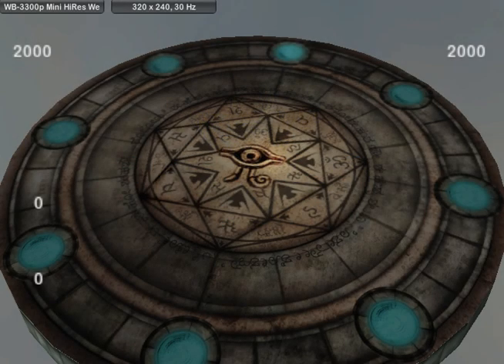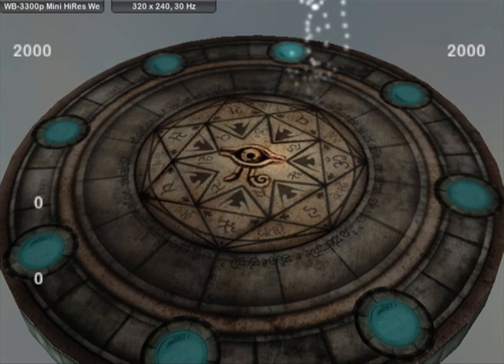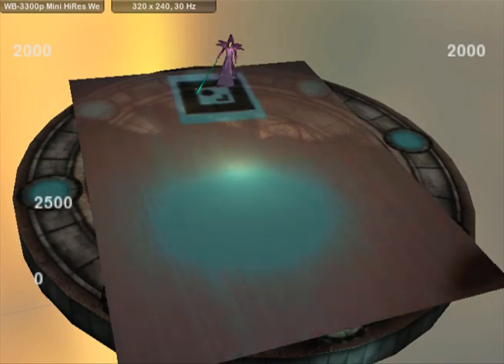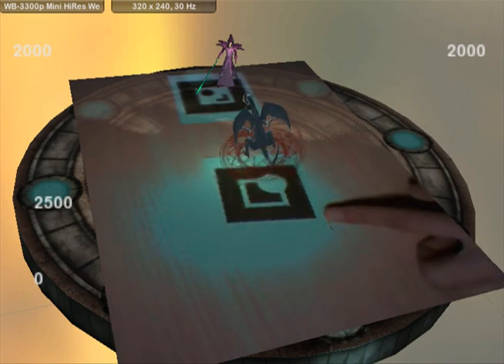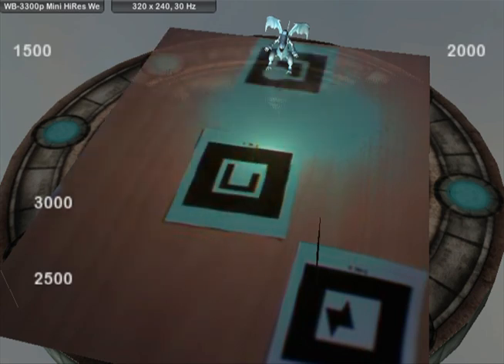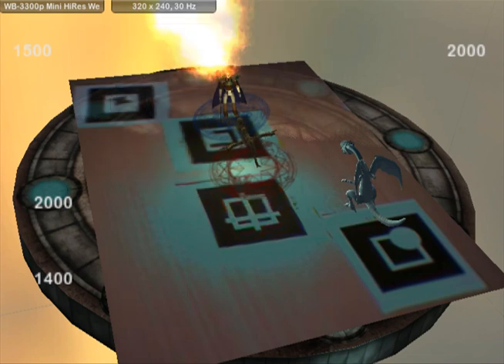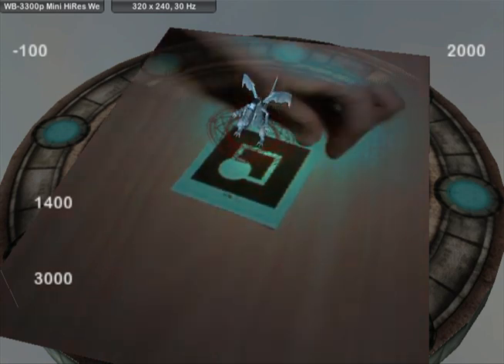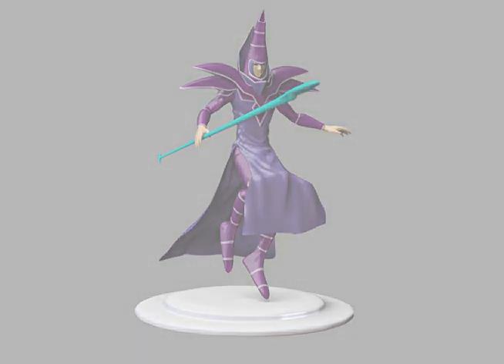Augmented Reality Card Game Yu Gi Oh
Augmented Reality Game demonstration: Augmented reality card game based on the popular series YuGiOh

This project was done as part of my University degree at AUT in New Zealand.

The program I used is Unity Pro with an AR plugin.

I do know about PS3's Eye of Judgement. I did this project to please the fans screaming out for a Yu-Gi-Oh version.